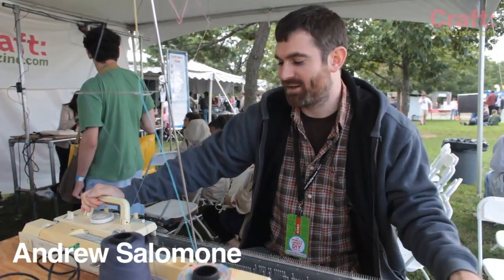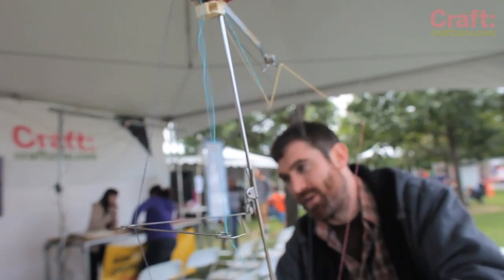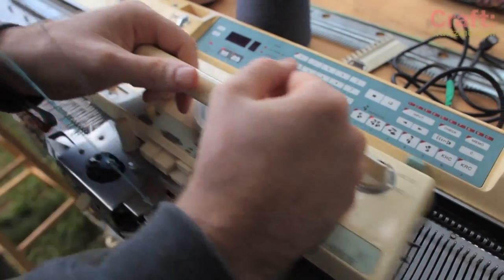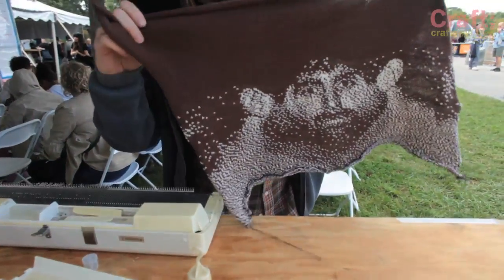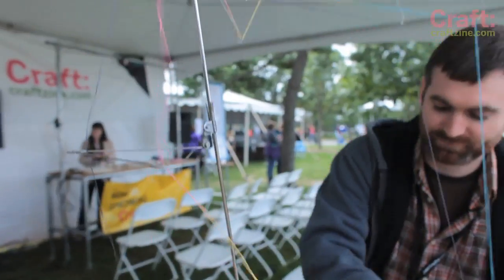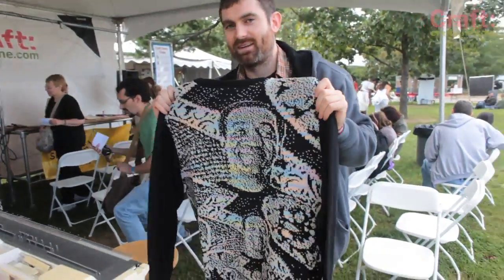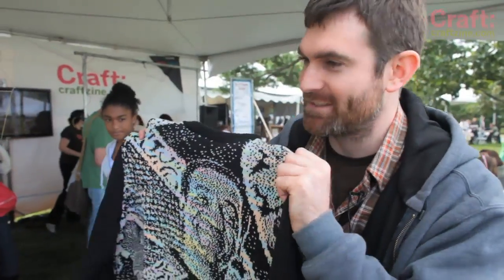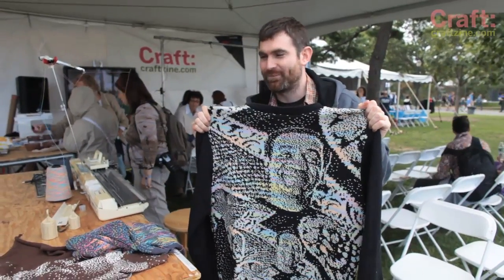Machine Knitting a Cosby Sweater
Andrew Salomone uses a hacked knitting machine from the 80s to "print" digital images into knitted garments. At World Maker Faire New York 2011, Andrew demonstrates the knitting machine and shows off its creations including a sweater with Bill Cosby's face.